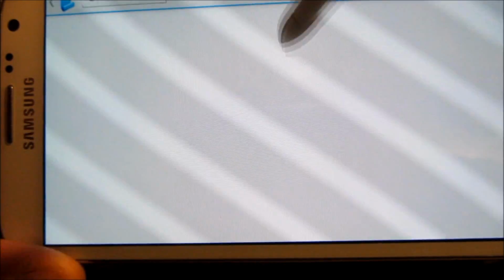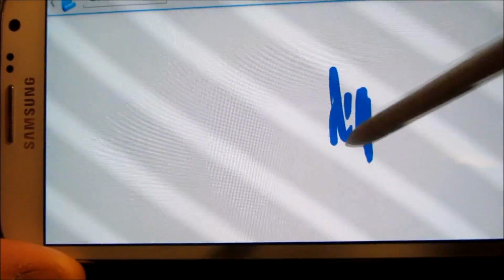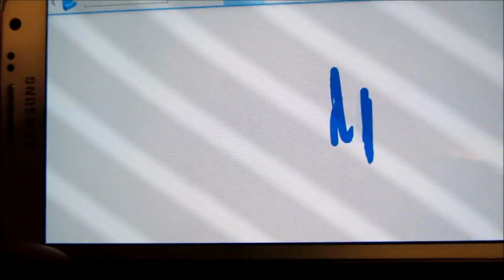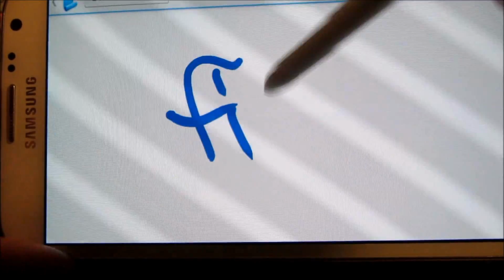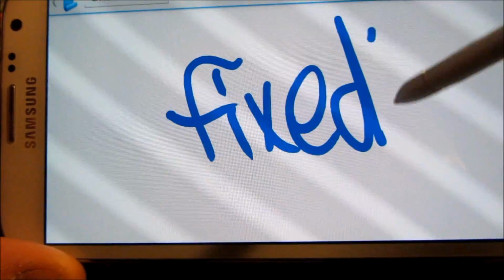[FIX] Note II S-pen hover problem (Samsung Galaxy Note 2 / N7100)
This is a solution to the infamous S-Pen hover/pressing problem (where it will register a press when it's not touching the screen!)
I tried turning off air view, tried tapping and moving the pressure sensor tip... nothing seemed to fix it properly .. nothing except adjusting the potentiometers in the s-pen :D

The rough guide:
1. Remove the button from the s-pen (a sharp blade in the middle and levering up should do remove it but be careful it doesn't fly off somewhere unknown!.

2.  Adjust the potentiometer (variable resistor) closest to the stylus tip (the writing bit).  Turn it clockwise to make it less sensitive and CCW to increase it.  A few degrees should be enough.

3.  Replace the button - put the tongue side in towards the stylus tip and then rest the button on the stylus.  Press the raised end towards the tip and down.

Test (actually you might want to test it before you do step 3!)

A big thanks to kevie88 on YouTube for suggesting it in a comment - a quick web search seemed to confirm it.  I made a how to video that might help someone.

Extra info:
I called Samsung support and they are sending me a new s-pen anyway so I thought the above method was worth a go :P  It's pretty straight forward but I accept no responsibility whatsoever for anyone whether they have watched this or not for whatever they do.  :)